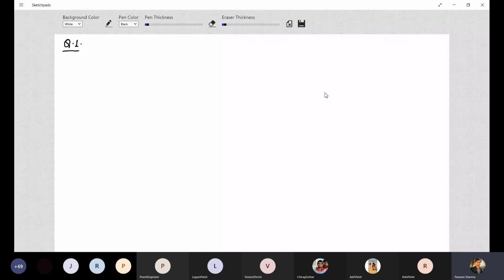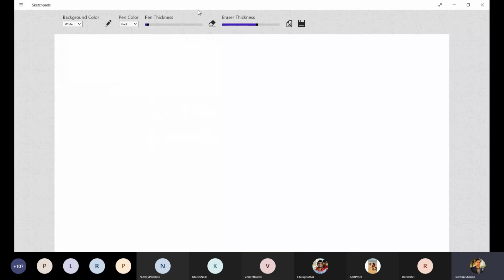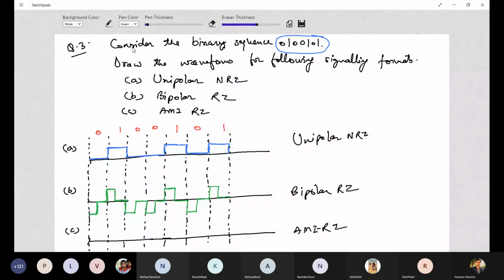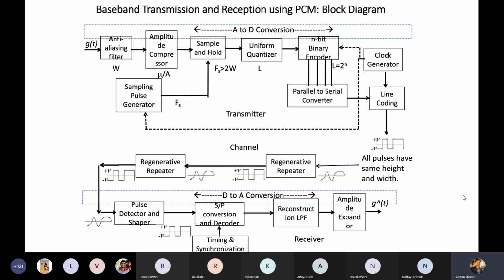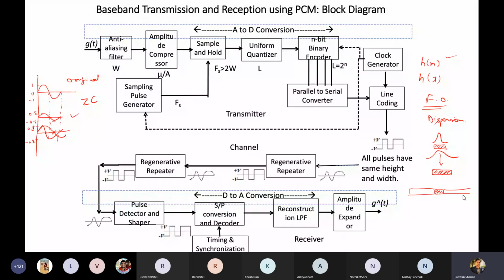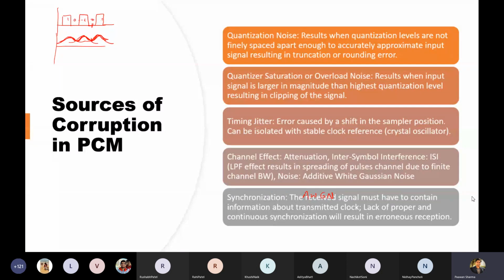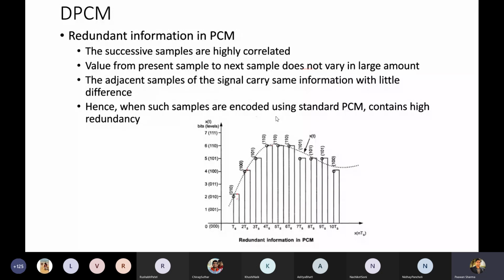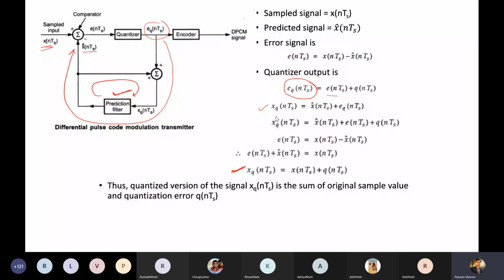DIGITAL COMMUNICATION 17/08